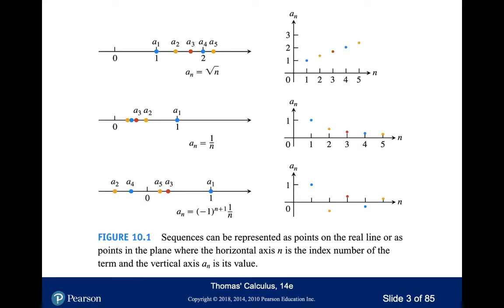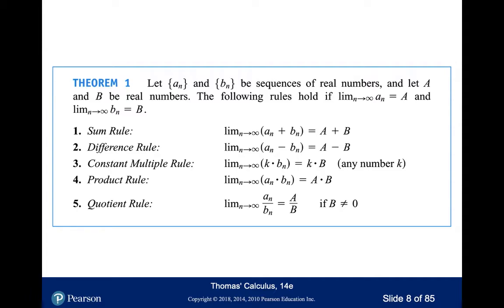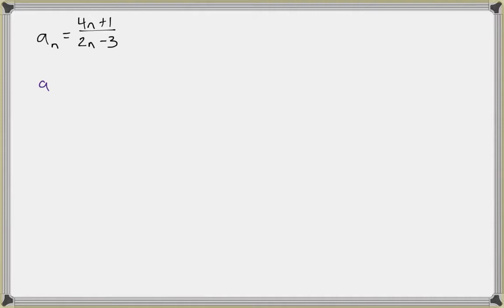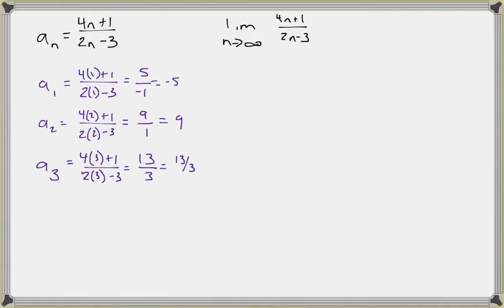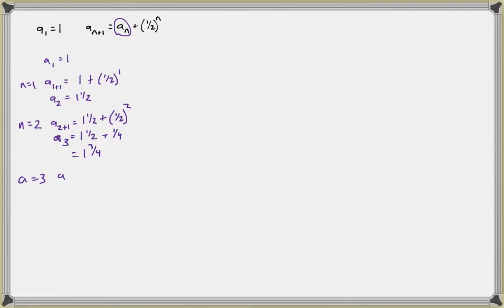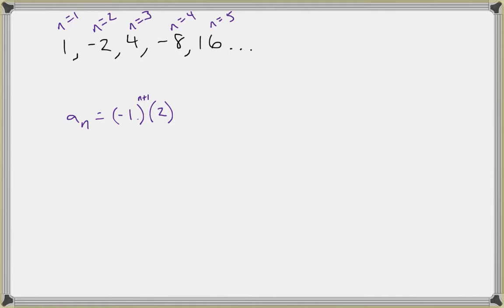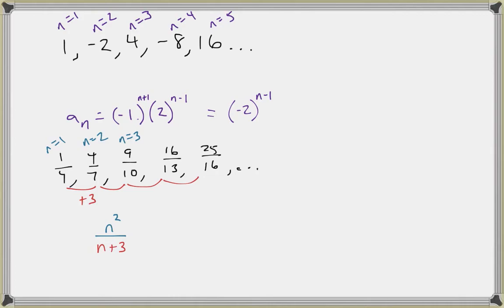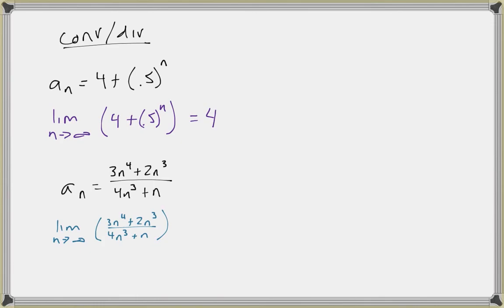calculus 10.1 - sequences